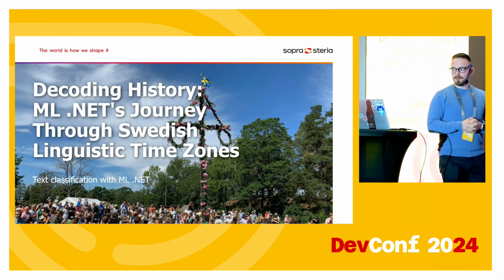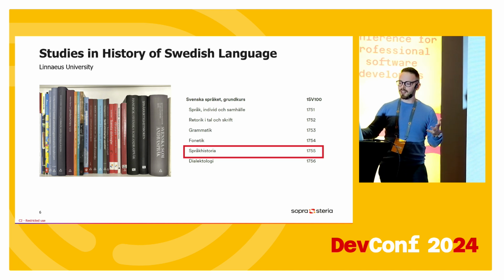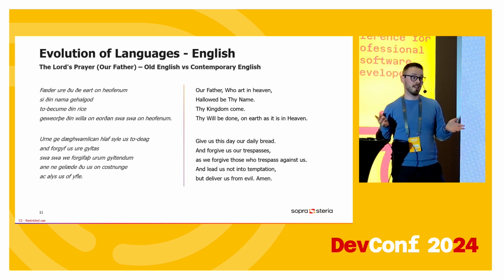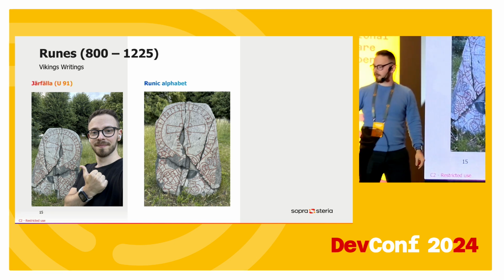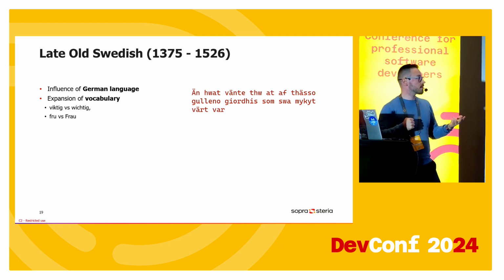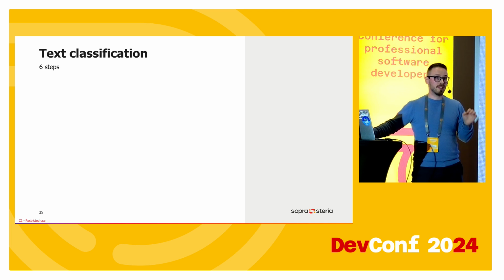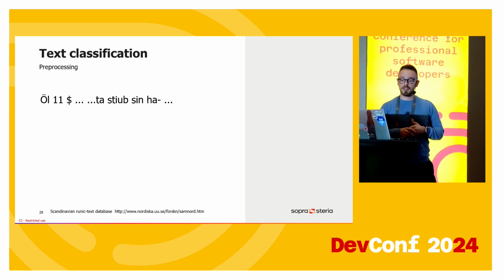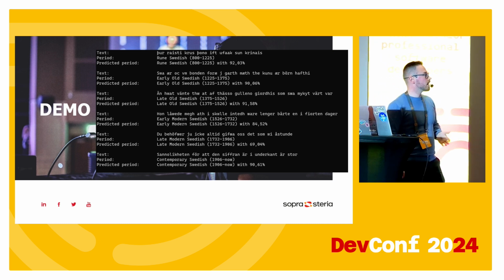Daniel Gaszewski - Decoding History: ML .NET's Journey Through Swedish Linguistic Time Zones